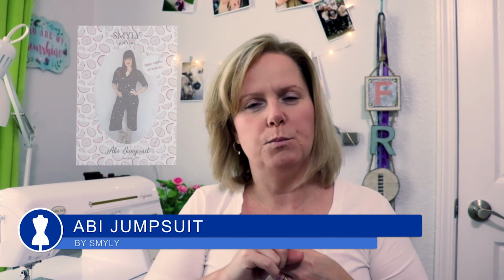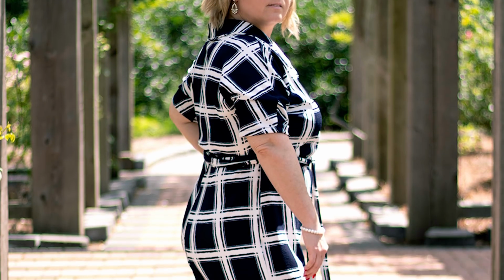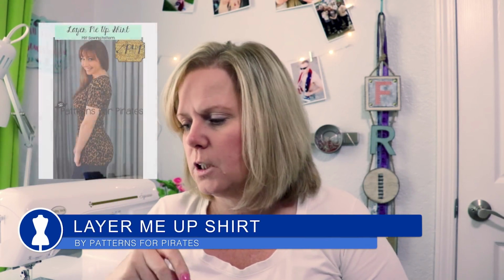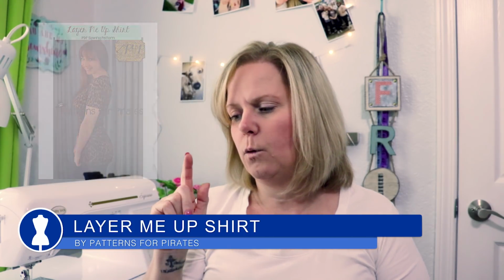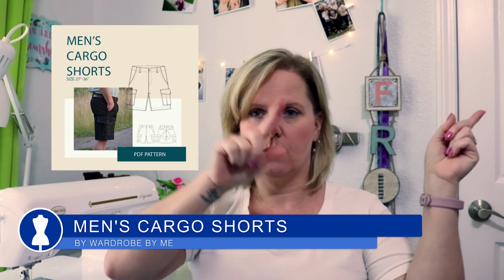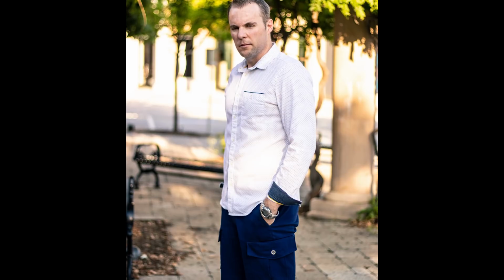June Sewing Makes 2018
June Sewing Makes 2018// In this video I show you (belatedly) what I managed to get done in June.

GEAR USED TO CREATE THIS VIDEO:
Canon EOS Rebel SL2 DSLR Camera
Lighting Kit by LimoStudio
TAKSTAR SGC-598 Microphone
Magnus VT-300 Video Tripod